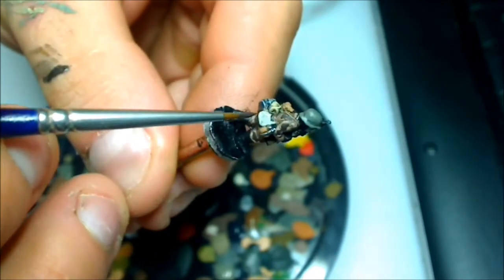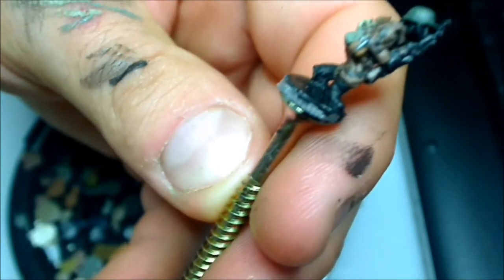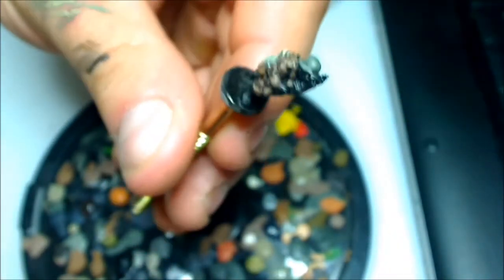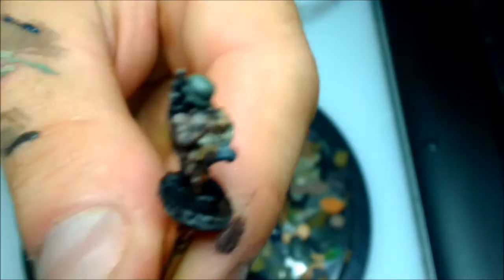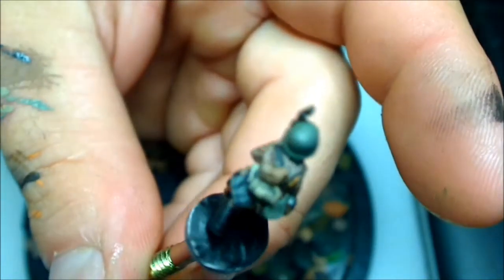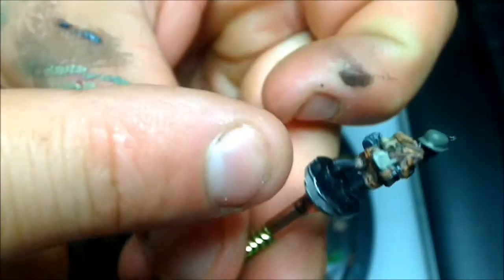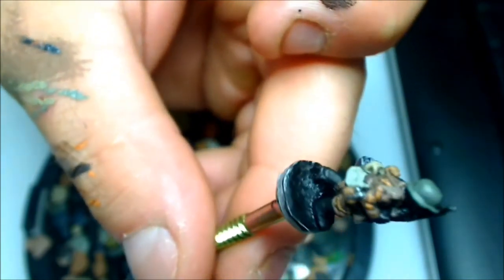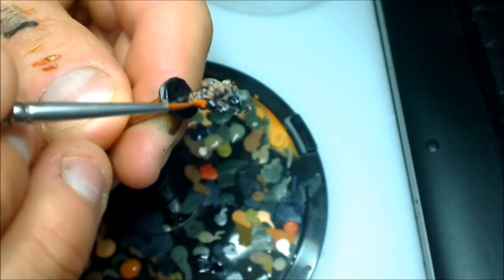Flames of war How to paint German SS (oak leaf) Part3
part 3 on how to paint ss